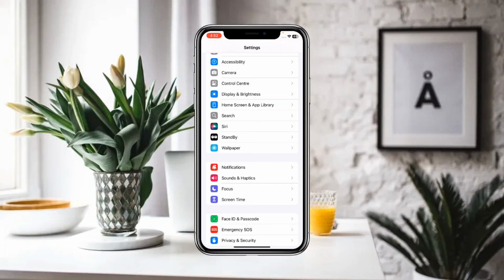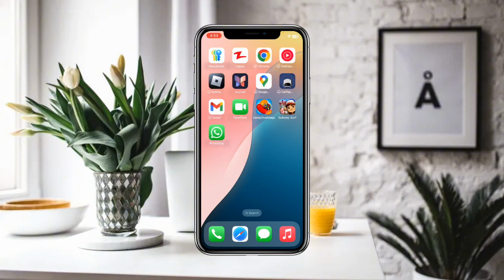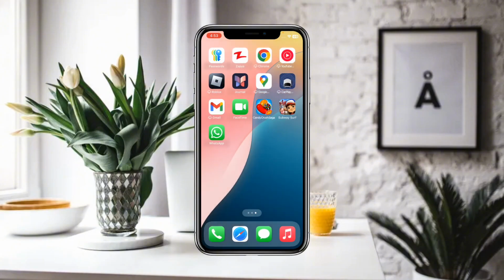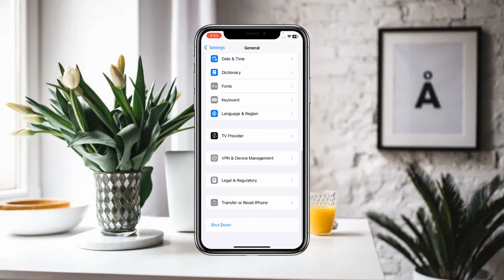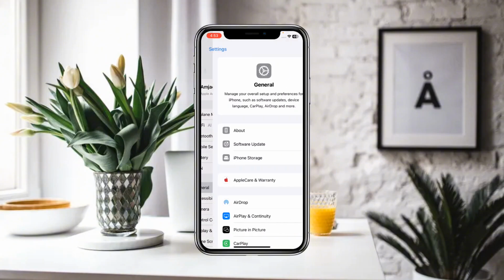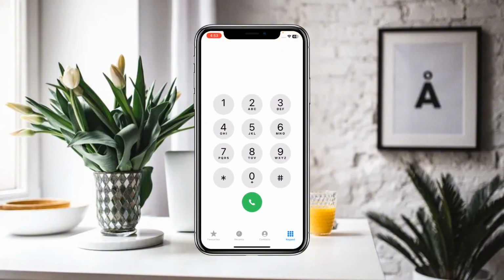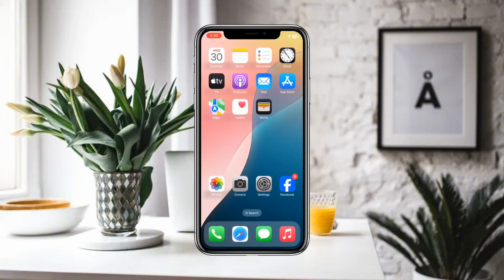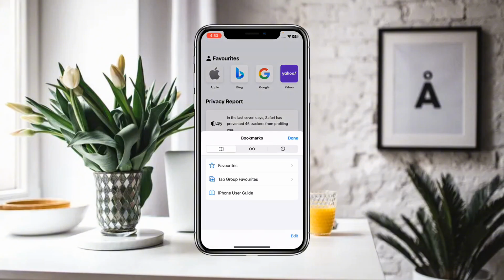How to Find Favorites on iPhone iOS 18 | Contacts, Photos, Safari & More Explained!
Wondering where your Favorites went after updating to iOS 18?
In this quick and easy tutorial, we’ll show you how to find your favorites on iPhone running iOS 18, including contacts, Safari bookmarks, photos, and more. Apple’s latest update changed some menus — but don’t worry, we’ll guide you step by step.

📱 What You’ll Discover in This Video:

How to access favorite contacts in the Phone app

How to find your favorite locations in Maps

How to view favorite photos and albums

Where to find Safari bookmarks and reading list

iOS 18 changes to Favorites and new hidden menus

How to manage and edit Favorites quickly

Pro tips to organize and customize your Favorites

✅ Never lose track of your most-used apps, contacts, and content again!

how to find favorites on iphone ios 18

where are favorites in ios 18

ios 18 favorite contacts not showing

ios 18 safari favorites

ios 18 favorite photos location

apple ios 18 favorites settings

how to manage favorites in ios 18

favorites menu iphone ios 18

ios 18 how to access favorites

iphone ios 18 missing favorites

ios 18 maps favorites tutorial

ios 18 favorite contacts list

ios 18 update favorites section

ios 18 organize favorites

ios 18 bookmarks and favorites

ios 18 favorite apps shortcut

iphone favorite settings ios 18

ios 18 favorites in messages

ios 18 apple tips and tricks

ios 18 where is favorites option